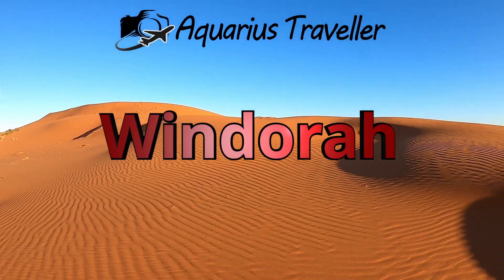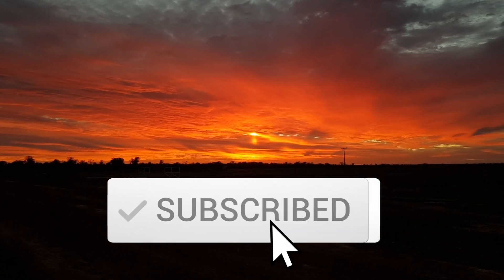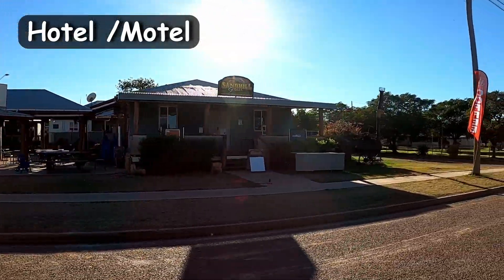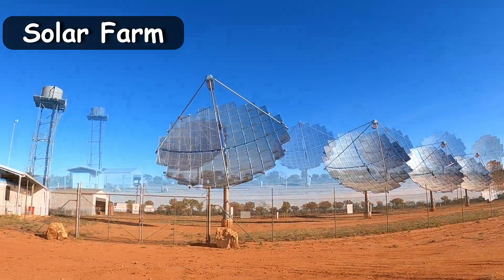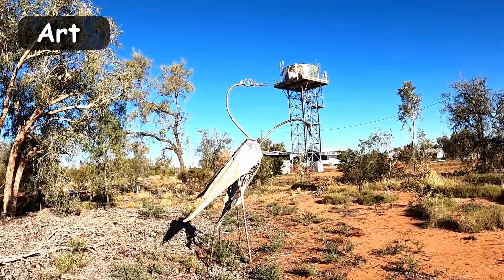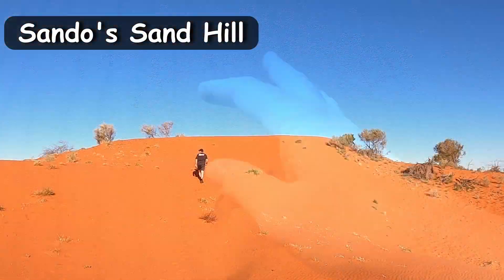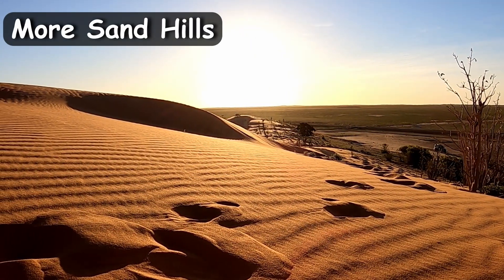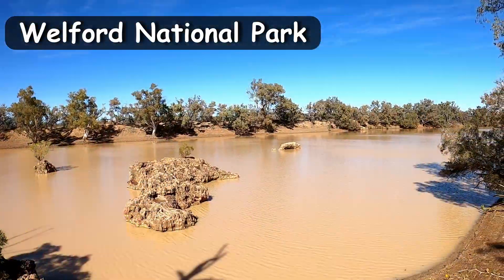WINDORAH QLD | Travel Guide & Windorah Things to do on Road Trip | Outback Queensland, Australia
Hi everyone and welcome to this weeks addition on Windorah QLD, featuring a Highlights Travel guide and Windorah Things to do, on Road Trip. This small town is located in Outback Queensland, Australia.
My Favourite parts of the Journey were the Red Sand Hills, Sando's or other Sand Dunes, The Welford National Park and the Solar Farm.

This video also gives you a brief outlook on Accommodation, and the general facilities available in the small town of Windorah.
Thanks
Chris

Chapter Content:

00:00 - Introduction
00:10 - Windorah Accommodation & Facilities
02:10 - Windorah Things to Do
05:43 - Links to more Queensland Video's